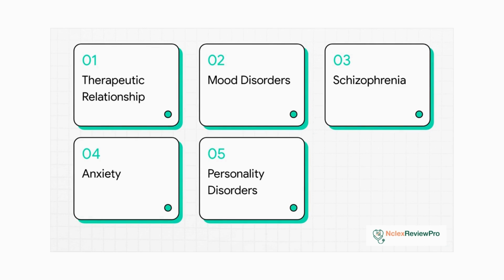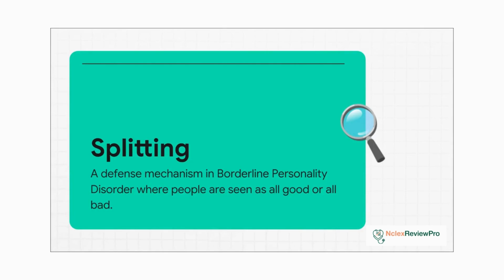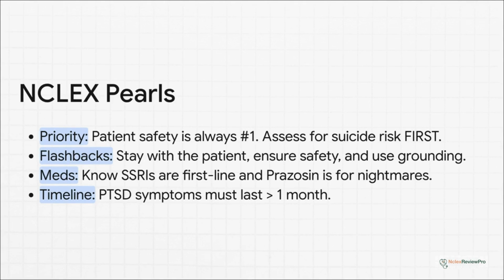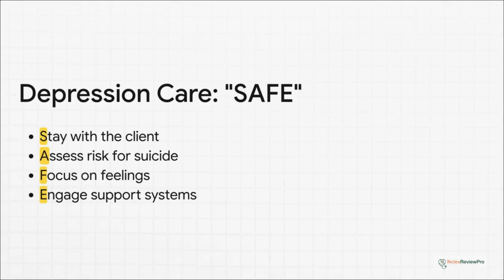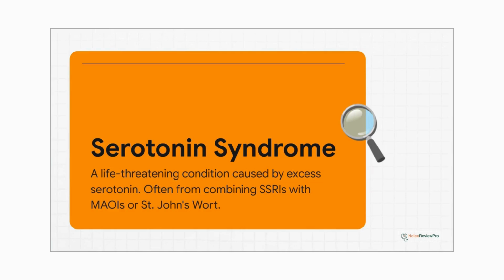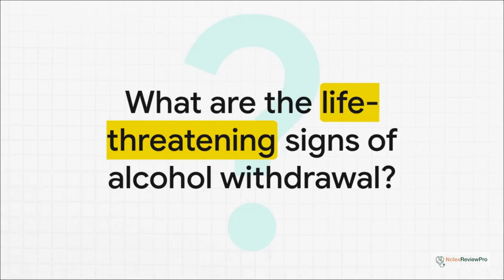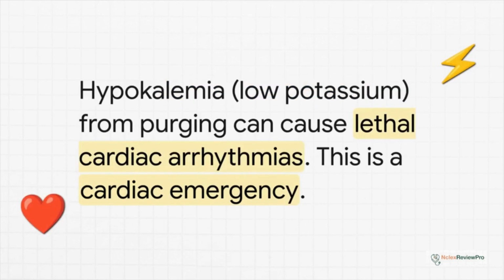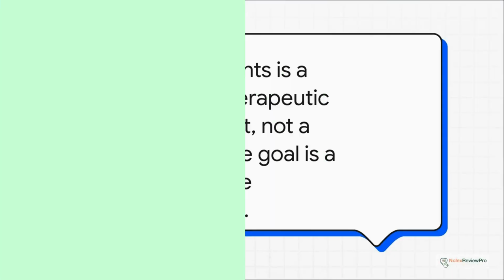Mental Health Nursing - Video lecture. (Complete Review)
🧠 Mental Health Nursing Review – NCLEX-RN Lecture
📘 Simplified, Test-Focused, and Aligned with the NCLEX Blueprint
🎓 Powered by NclexReviewPro

This lecture is your **complete review of Mental Health Nursing** for the NCLEX-RN exam, organized into 7 clear sections with easy-to-understand breakdowns. We focus on core psychiatric concepts, therapeutic communication, pharmacology, safety, and high-yield disorders — all explained in a way that makes sense for real-world exams and clinical reasoning.

✅ Covered in This Video:
1. Therapeutic Communication + Anxiety Disorders
2. General Psychiatric Disorders + PTSD
3. Coping Mechanisms, Crisis, Depression, Grief
4. Pediatric Psychiatric Disorders: ADHD, Autism, ODD, CD
5. Psychopharmacology for NCLEX: Antipsychotics, SSRIs, Mood Stabilizers
6. Eating & Substance Use Disorders + Overdose/Withdrawal Management
7. Restraints, Client Rights & Legal/Ethical Topics

📌 Chapters:
00:00 – Intro
00:10 – Core concepts
01:10 – Therapeutic Communication + Anxiety Disorders
04:45 – Schizophrenia
06:56 – Anxiety + General  Psychiatric Disorders
07:26 – Personality Disorders
09:20 – PTSD
17:30 – Mental health essentials - Coping & Crisis Management
21:00 - Depression, Grief
25:36 – Pediatric Psychiatric Disorders (ADHD, Autism, ODD, CD)
31:45 – Psychopharmacology for NCLEX
40:22 – Eating & Substance Use Disorders
 45:00 - Withdrawal  Clinical Management
49:35 – Restraints, Rights, & Legal Considerations
56:20 – Wrap-Up + Final Tips

🎯 NCLEX-RN Categories Aligned:
• Psychosocial Integrity
• Safe & Effective Care Environment
• Health Promotion & Maintenance

💬 Drop a comment: Which section helped you most?
• NCLEX Visual Lectures
• High-Yield Q&A Walkthroughs
• Audio Podclass Lessons

 NCLEX RN specific by NCLEXReviewPro